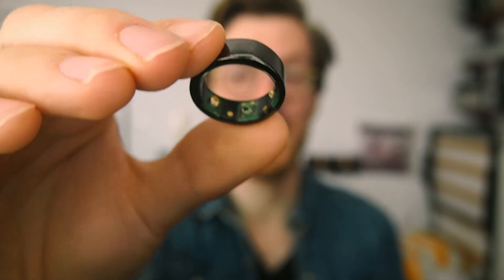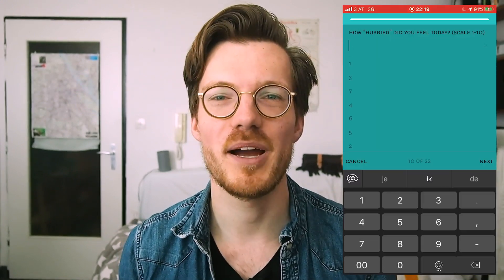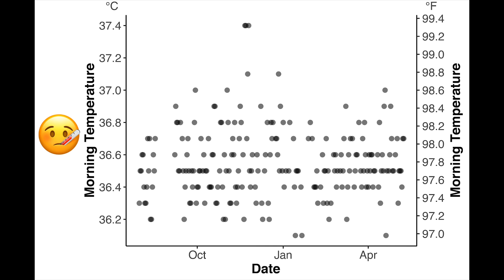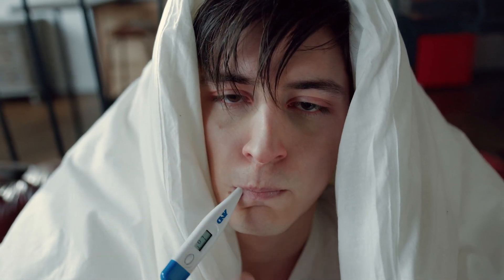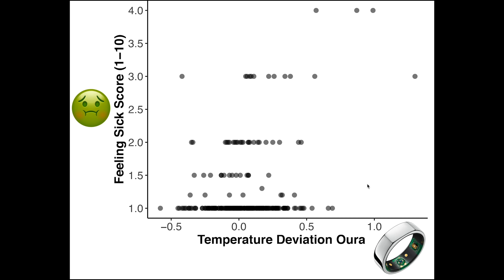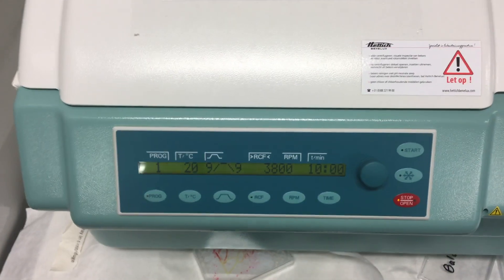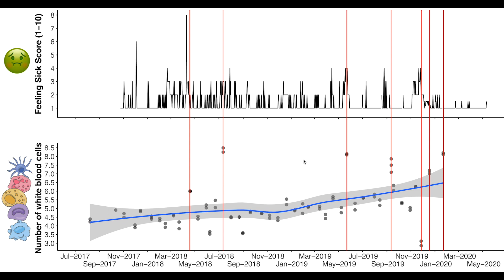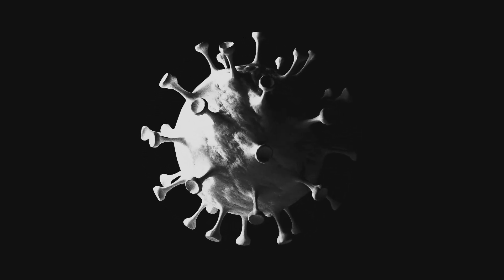Oura Ring Ultimate Temperature Test (COVID-19 Detection)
Can the Oura Smart Ring detect COVID-19? I compared the temperature measurements of this Oura Ring against morning core temperature measurements. I also checked if the Oura Ring was able to detect the periods I felt sick and had a slight fever, and if this associates with the number of white blood cells in my blood.

The Oura smart ring is being studied by the University of California San Francisco to see if it can be used as an early warning system for COVID-19, and one important measurement it is taking is temperature. If this can be done reliably, that means it has a good chance of detecting COVID-19.

⏱️This comparison is part of a larger project where I spend over 11 hours a week tracking everything in my life.

Free Stock Videos by Videezy.com and Pexels.com (cottonbro)